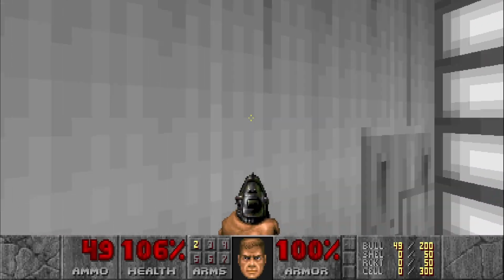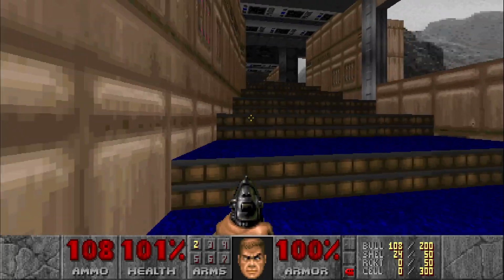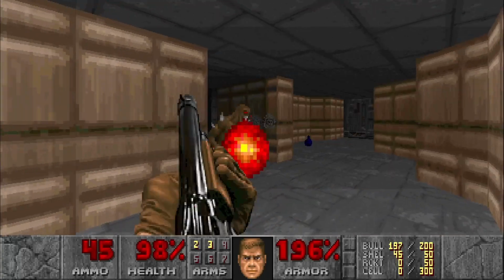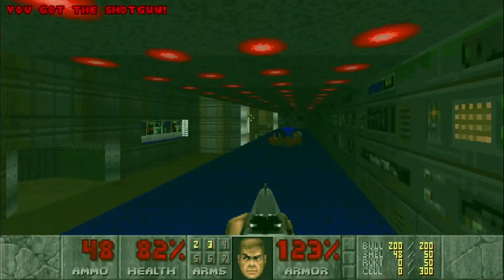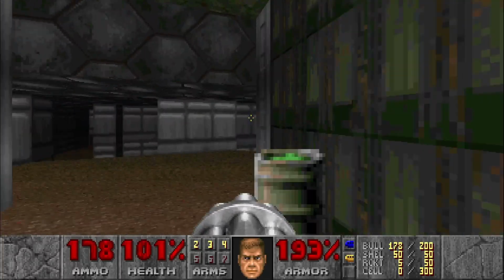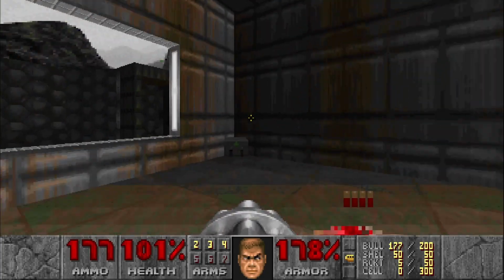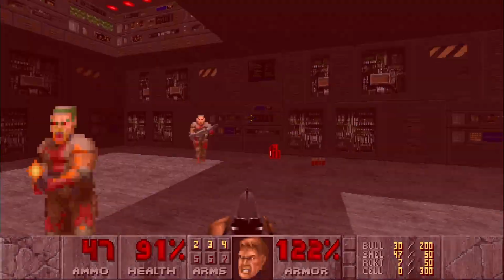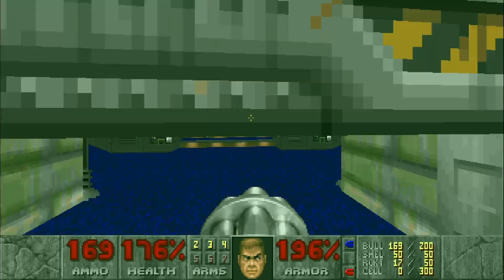DOOM - Starting FROM THE BEGINING. Jump back in time to play this classic. WHAT IS THAT RED CIRCLE?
Enjoyable gameplay of this classic Doom ( 1993 ). Trying this out on the classic catalog on PSN. A great throwback Thursday title as I remember playing this one growing up and its now almost 30 years old.  It still holds up, bringing back those classic moments and sound effects we grew to love.

Enjoy a new vintage title every Thursday!! Join this amazing community today.